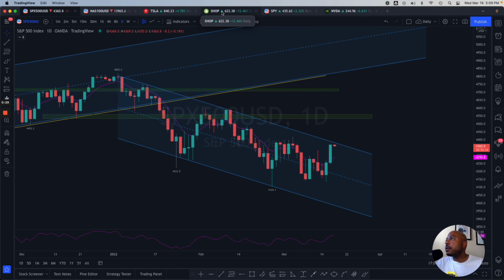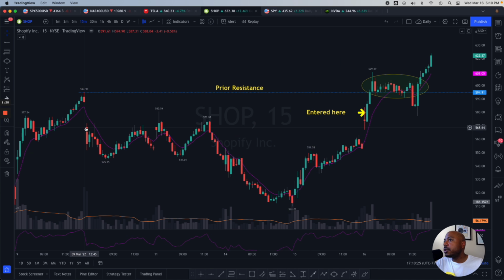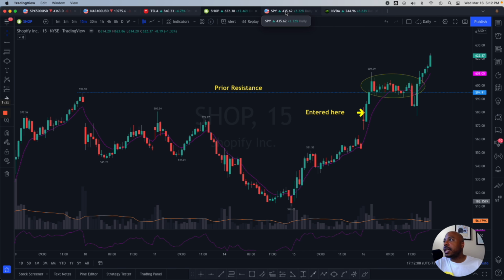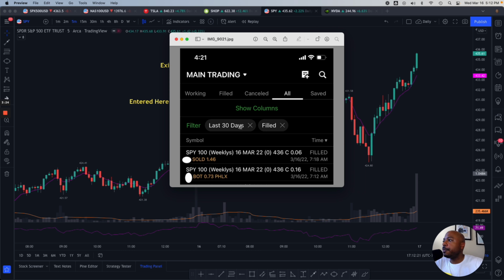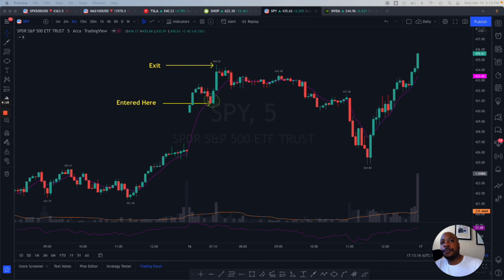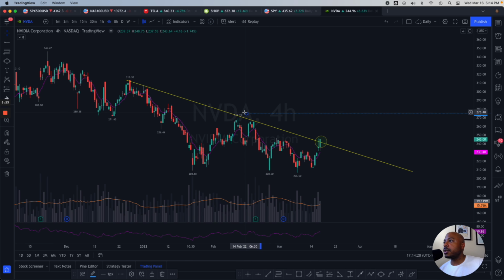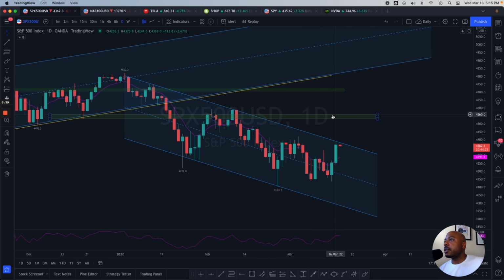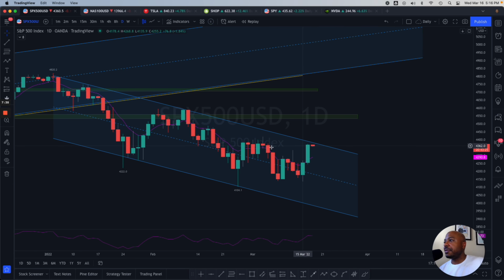Day Trading $SPY and $Shop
Took a couple positions today on what was a nice trending day in the market, after weeks of chop.